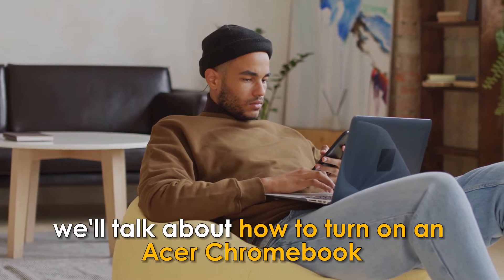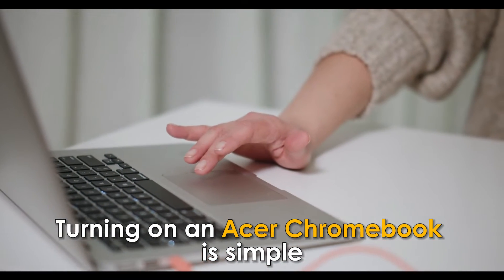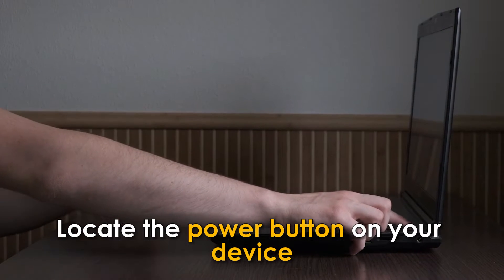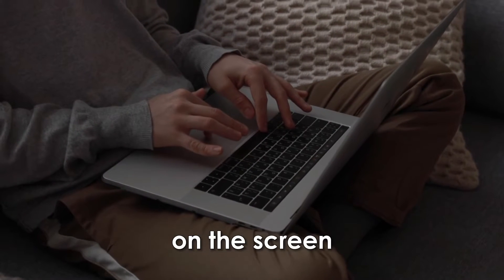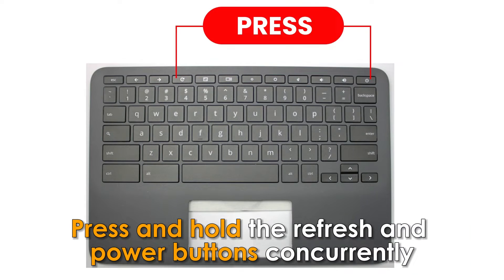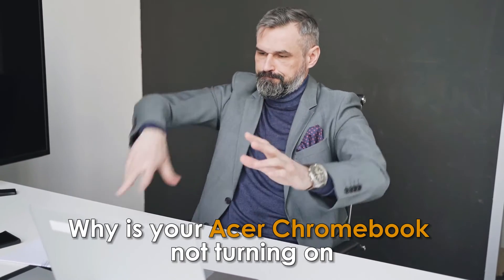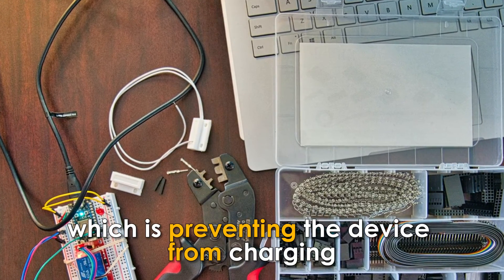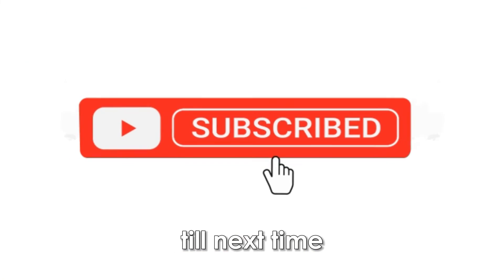How To Turn On Acer Chromebook (How Do I Get My Acer Chromebook To Turn On)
How To Turn On Acer Chromebook (How Do I Get My Acer Chromebook To Turn On). In this video tutorial I will show you how to turn on Acer Chromebook.

Turning on an Acer Chromebook is simple. Here’s what you need to do:
1. Open the lid of your Acer Chromebook.
2. Locate the power button on your device. It will be in the top right corner of the keyboard.
3. Long press the button for around 5 seconds.
4. Your Chromebook will boot up with a ‘Welcome’ message on the screen.
What do you do if your Acer Chromebook does not turn on?
In case you have difficulties turning your Acer Chromebook on, press and hold the refresh and power buttons concurrently for a few seconds to hard reset your computer. Release the keys when the Chromebook switches on.
Why is your Acer Chromebook not turning on?
It may not be turning on due to a defective battery or a faulty charger, which is preventing the device from charging.